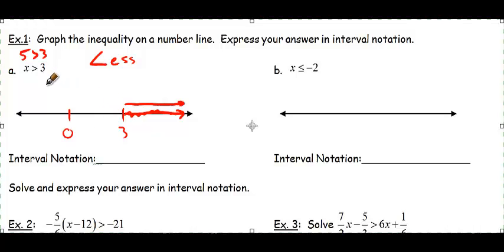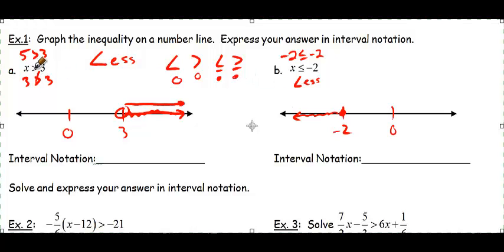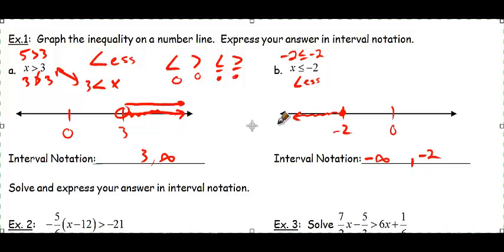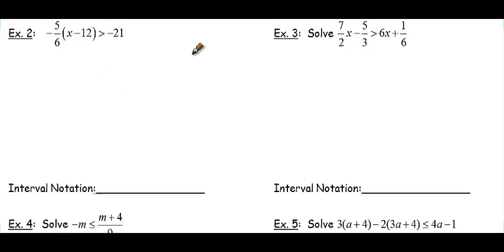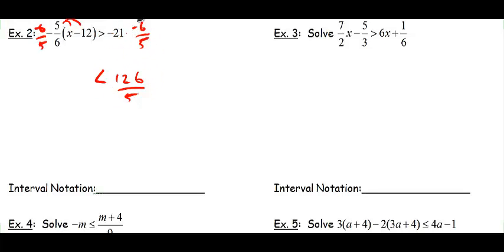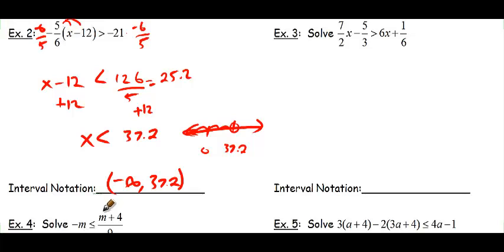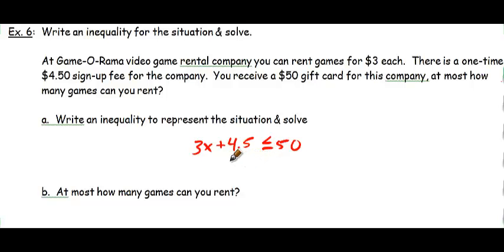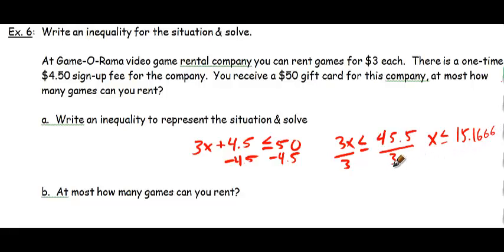Solving inequalities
AAT solving inequalities and interval notation.